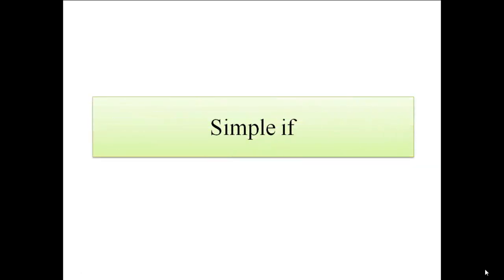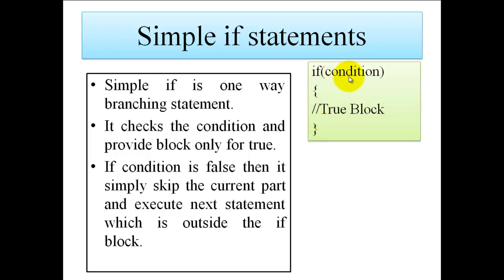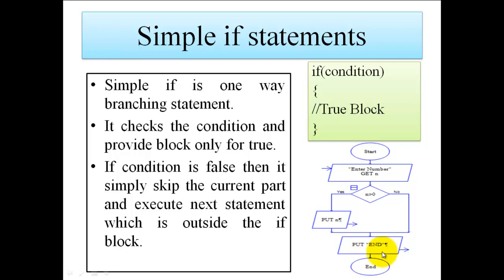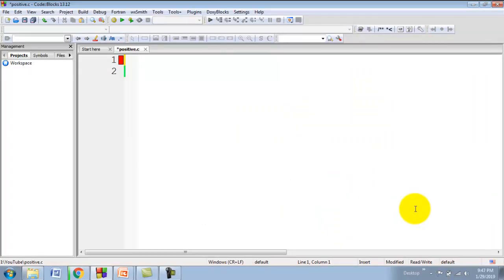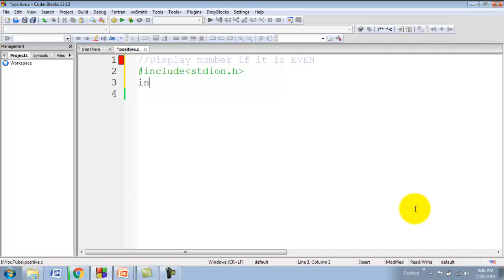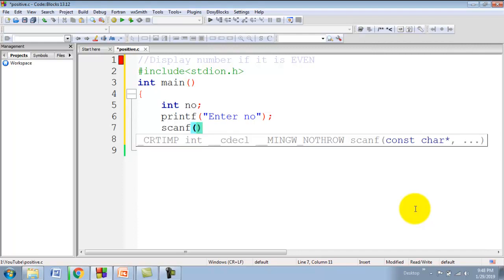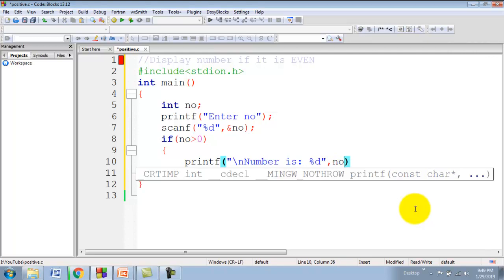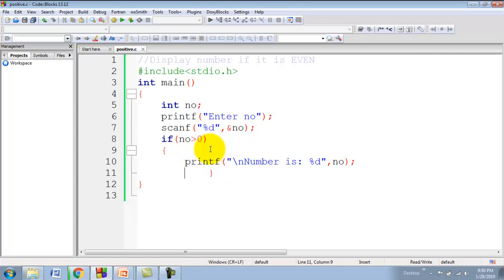Simple if Statement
This video explains working of simple if statement with the help of flowchart and c code to display number if it is positive.